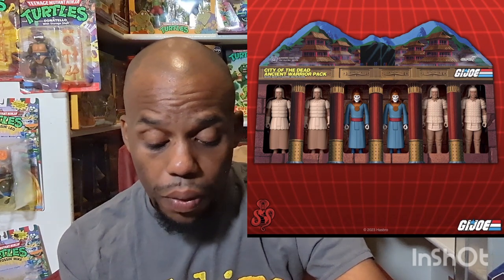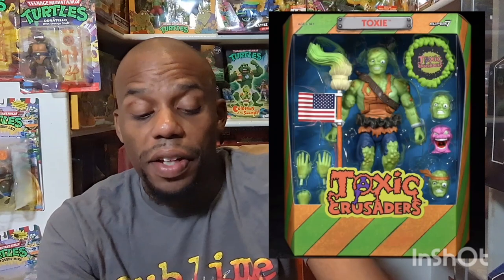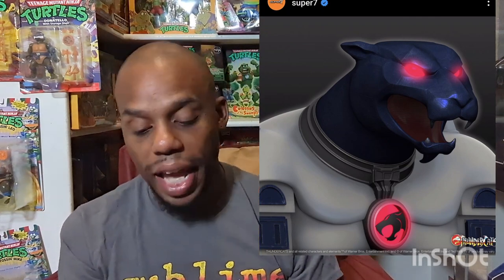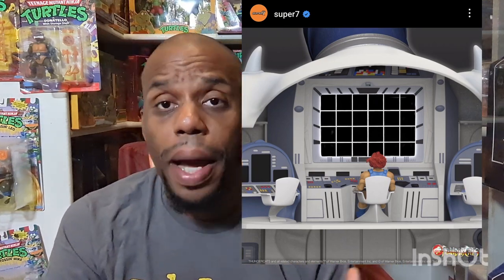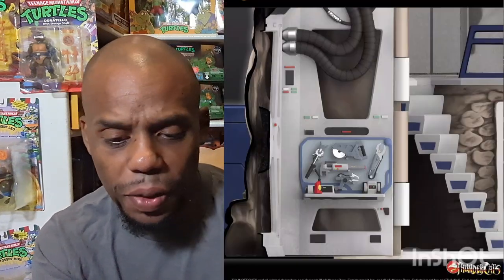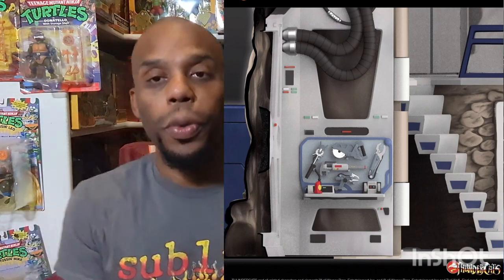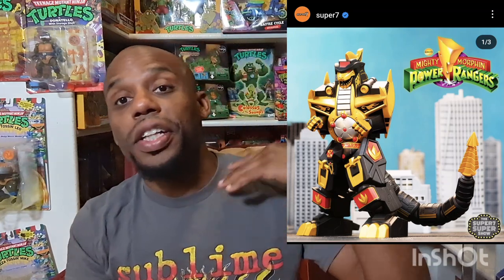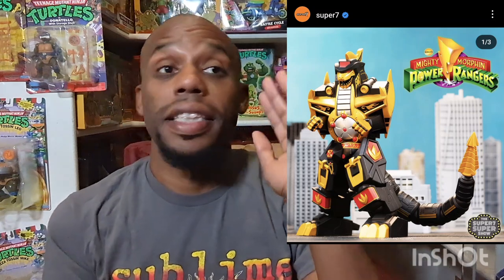Super7 News !!!! let's talk Cats 🐈